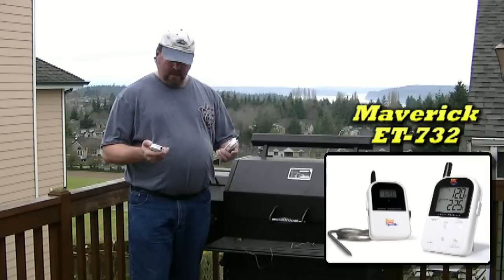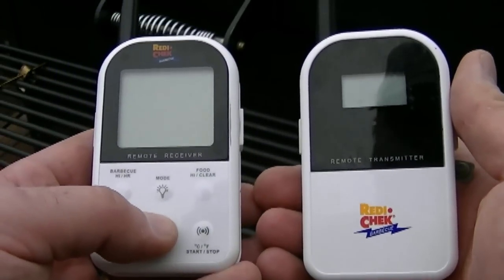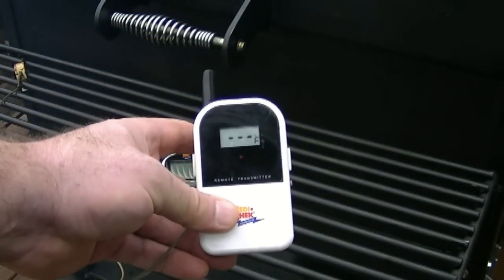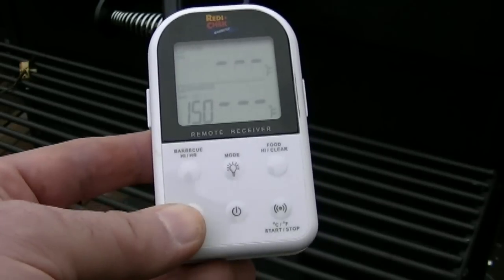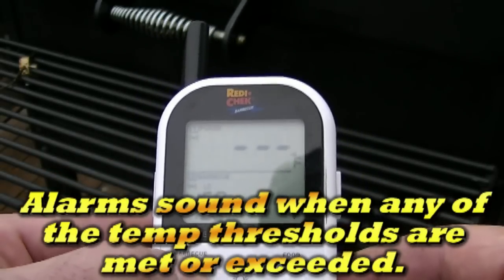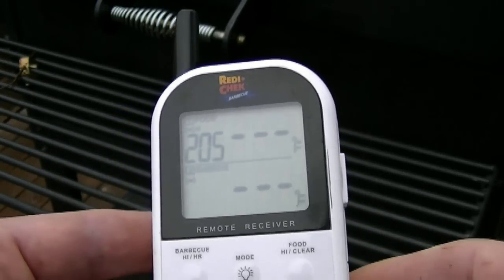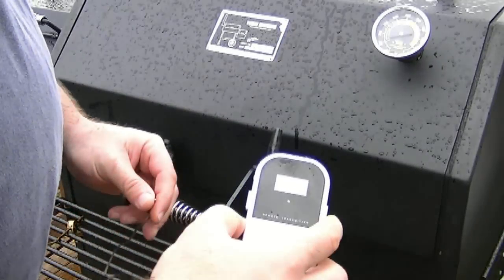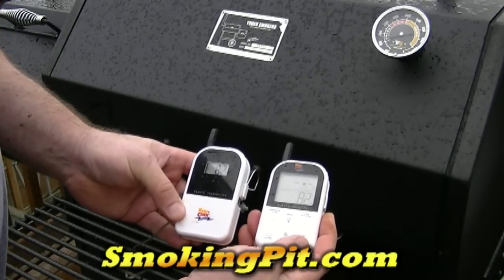SmokingPit - Maverick Redi Chek ET-732 Review - Functions and Setting Alarms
- In this video you will learn how to set the lower and upper temp threasholds for cooker and meat tempeature on the Maverick Redi Chek ET-732.